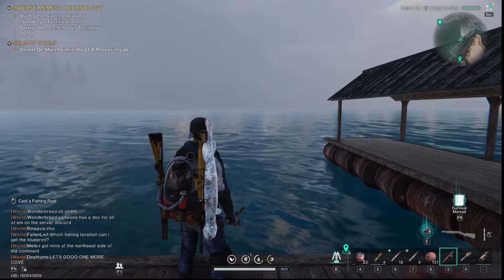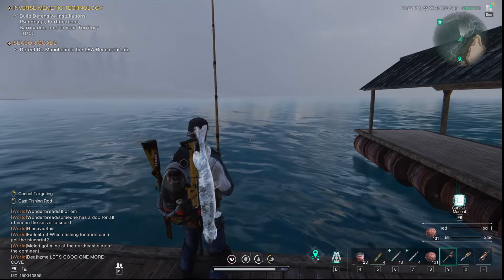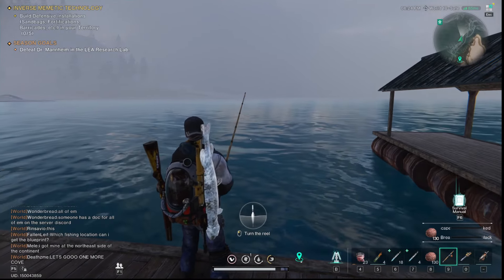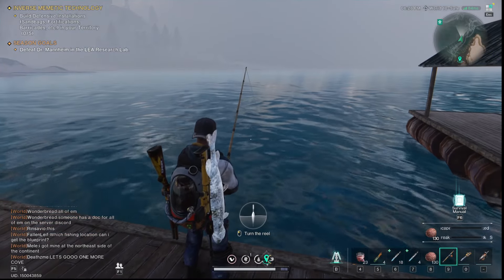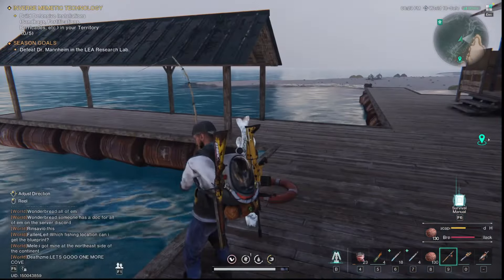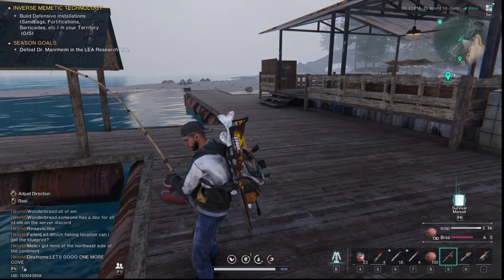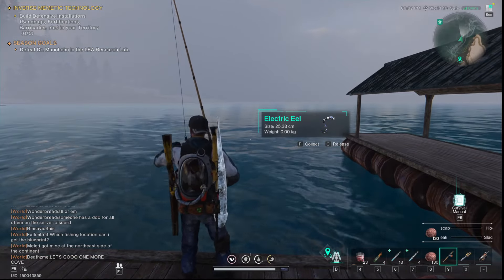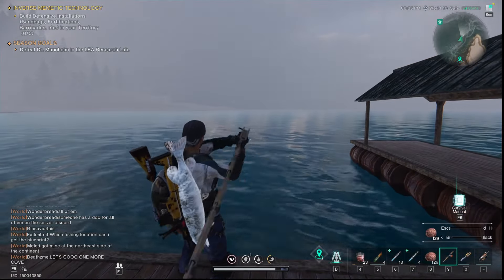Once Human - How to catch lvl 5 Electric Eel Deviant !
How to get ELECTRIC EELS  ! | Once Human

The homie FallenLeif hooked me up with this awesome method !

Yo guys what's up ? Today im here to teach you how to get as MANY electric eels as you want in Once Human by doing this simple electric eel farming method ! I got over 60 eels in about half an hour !

COMING SOON - How to get Frozen Talapia (Northern Pike) Blueprint !!! Once Human